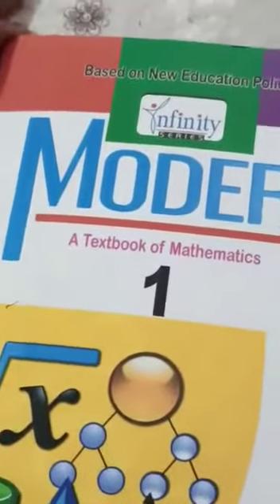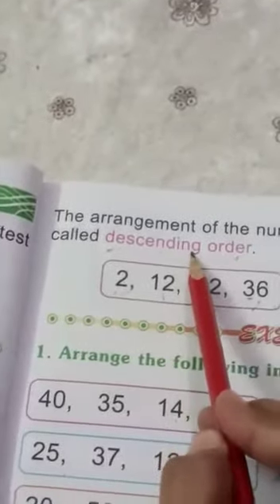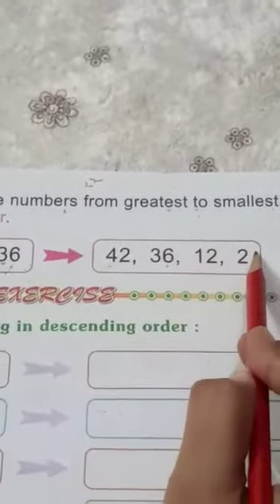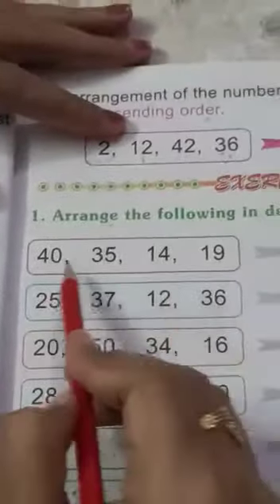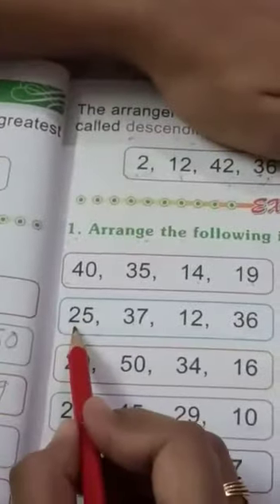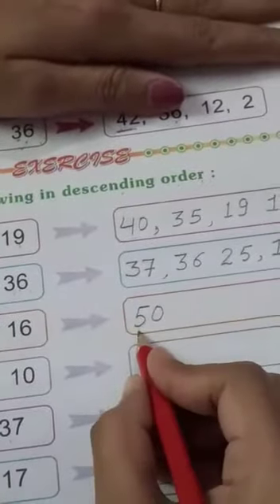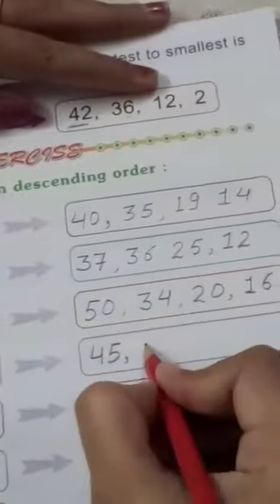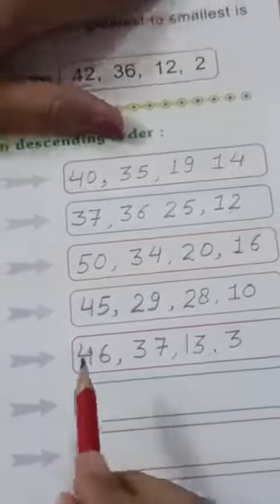Class 1 maths Ch 2 Part 22